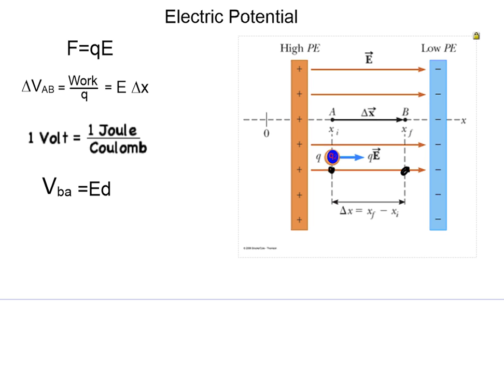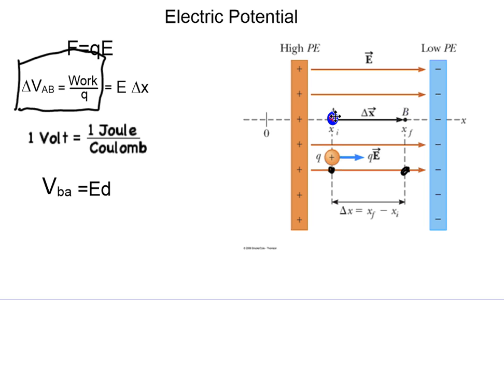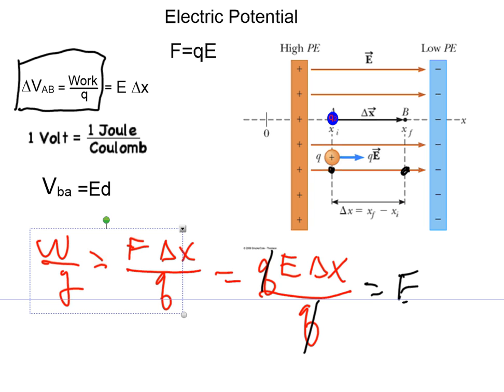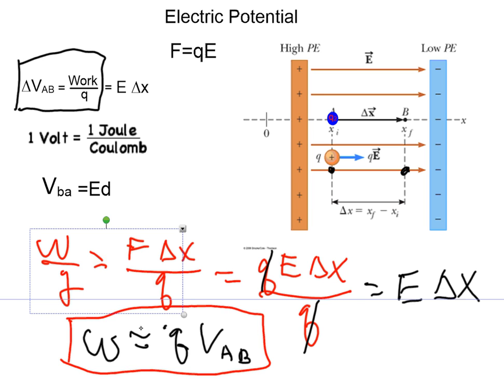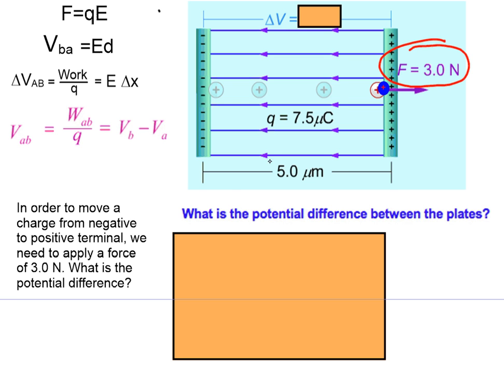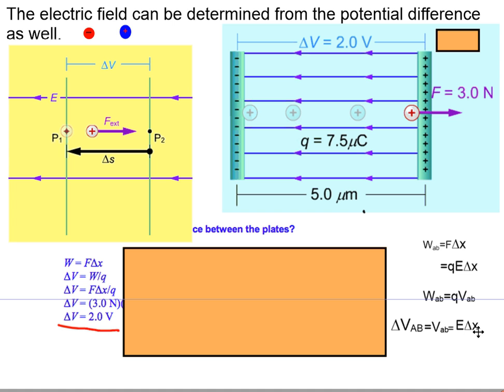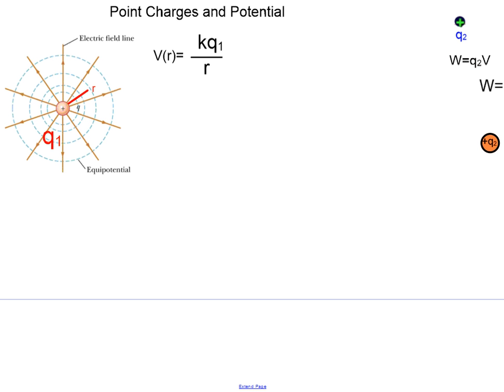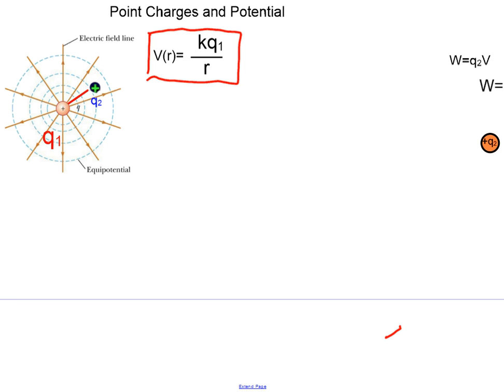Potential Difference and Potential Energy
Definitions and Examples